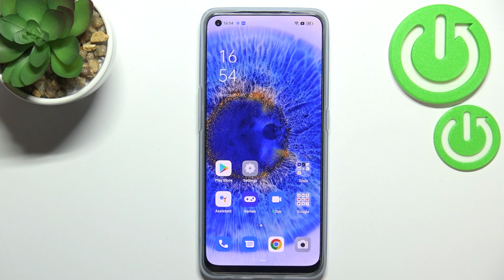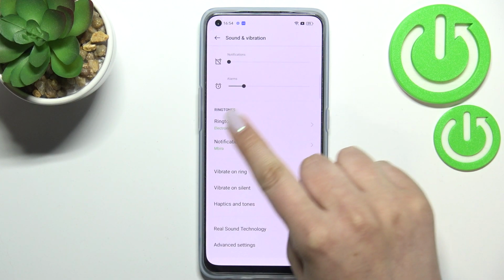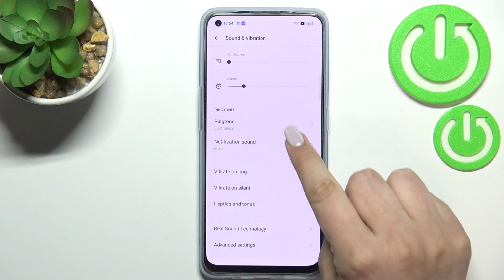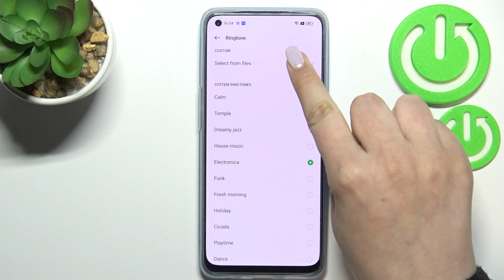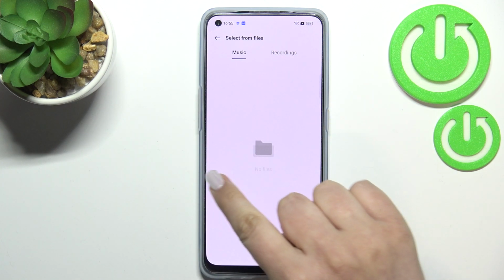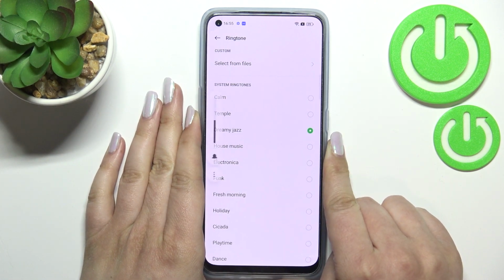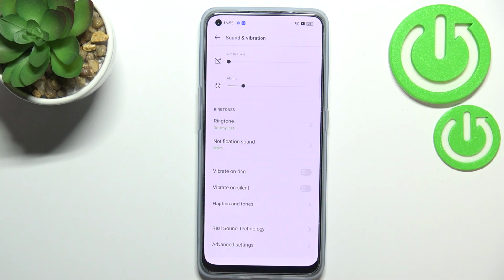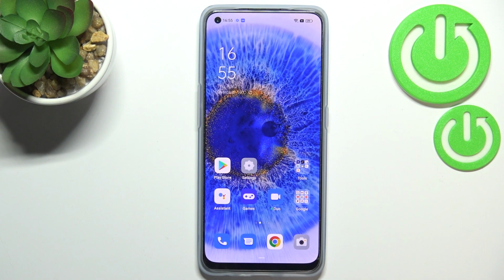How to Change Ringtone Sound on OPPO Reno7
Learn more information about OPPO Reno 7:
This video is dedicated to showing the process of changing the ringtone on your OPPO Reno7 smartphone. The ringtone is an incoming call sound that you hear each time you receive a call. Thus, if you want to learn how to be able to alter and change a ringtone on your OPPO Reno7 device, we are gladly inviting you to watch our tutorial. Please enjoy!

How to set a custom ringtone sound on OPPO Reno7? How to change an incoming call sound on OPPO Reno7? How to set a custom ringtone sounds on OPPO Reno7? How to manage ringtone sound on OPPO Reno7?